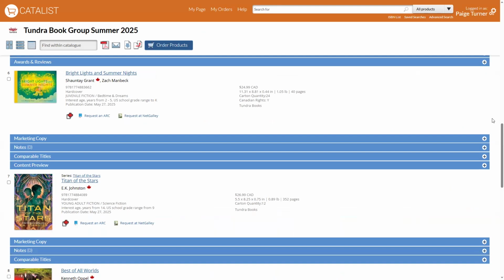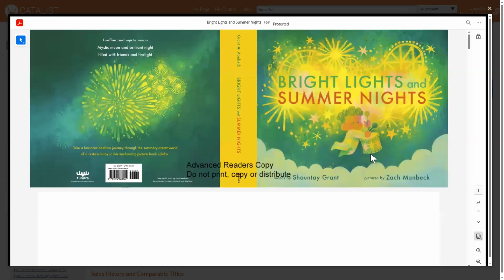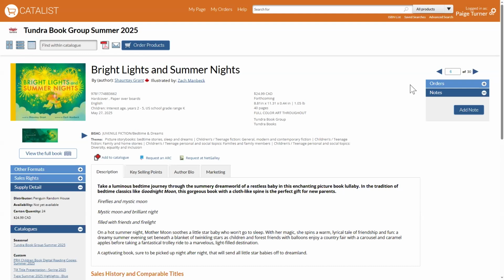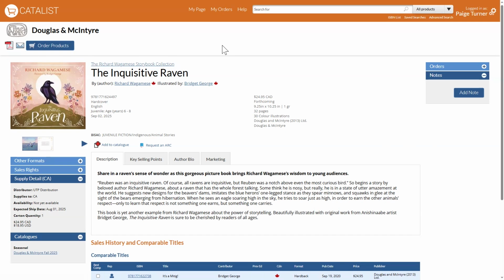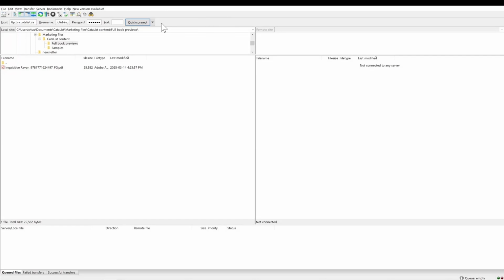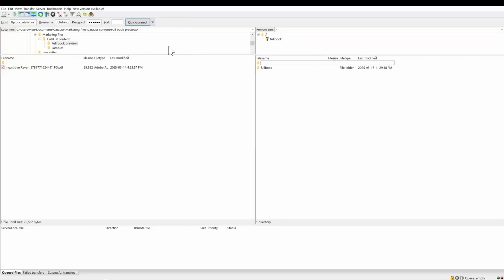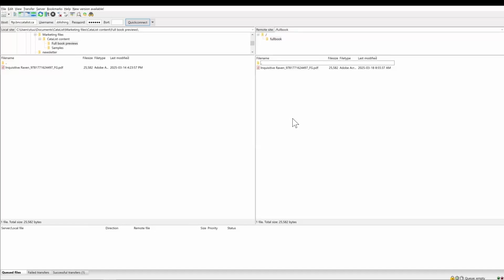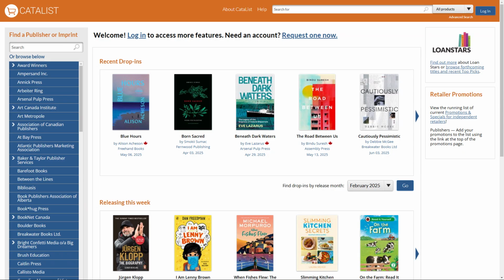CataList tutorial: View and upload full previews of children’s books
Watch this video for an introduction to the full book preview tool that is available for forthcoming children’s books.